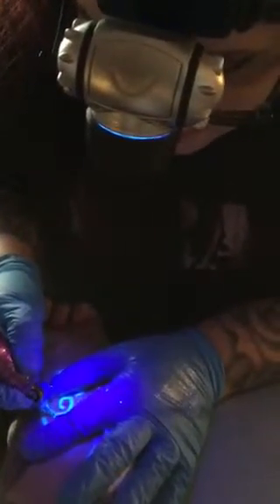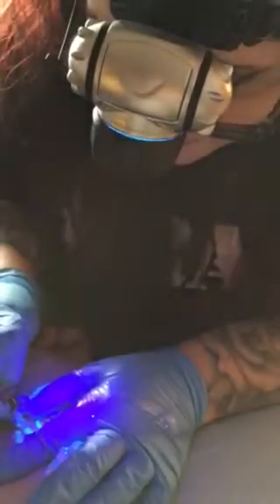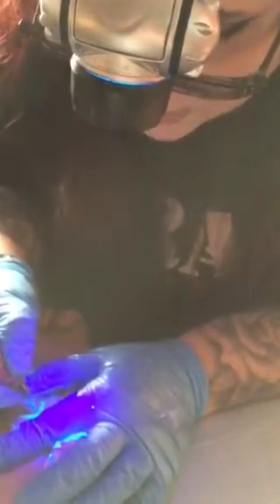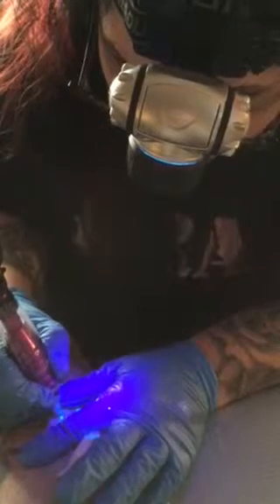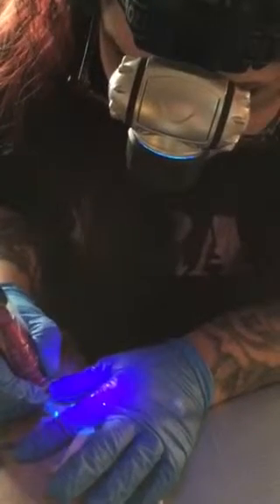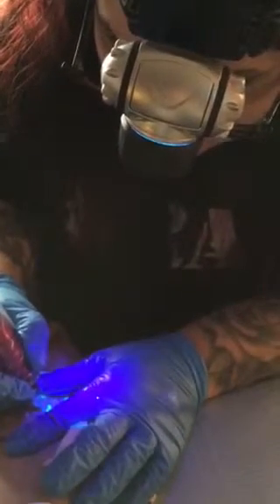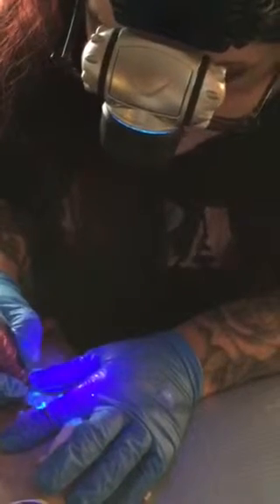Black light head torch